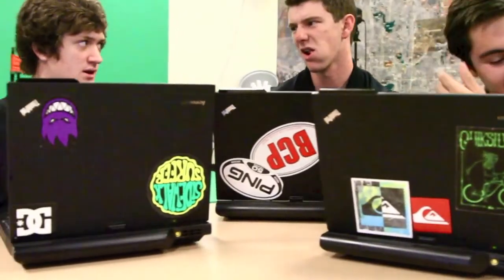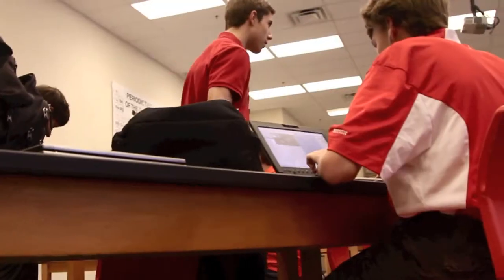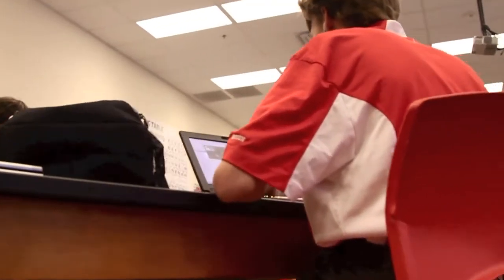Technology at Brophy College Prep - Mr. Jim Bopp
Created by Thad Petty '14